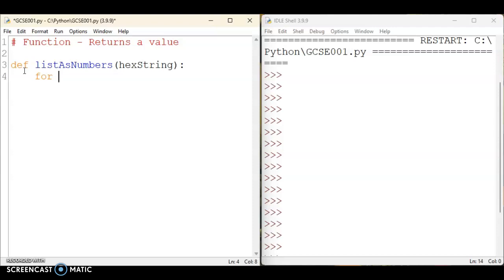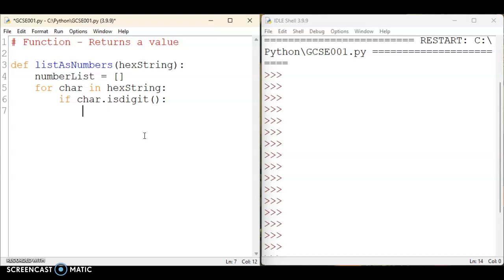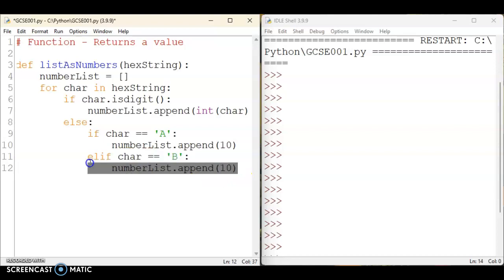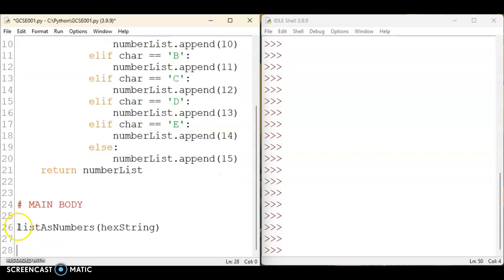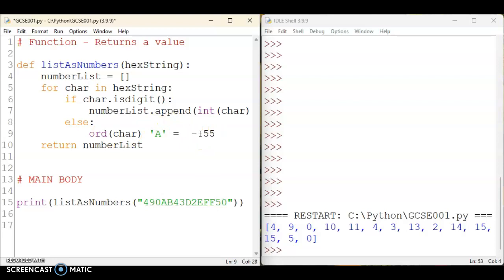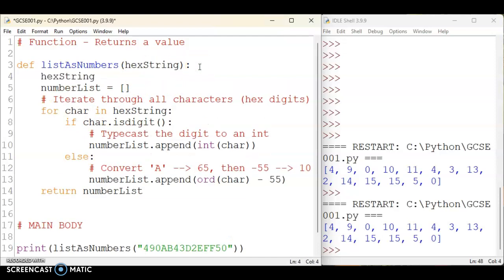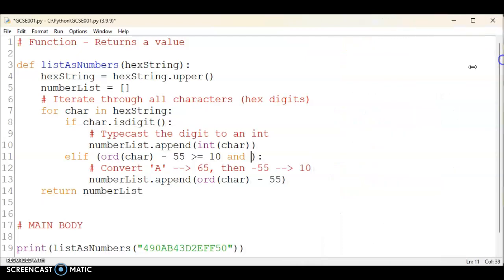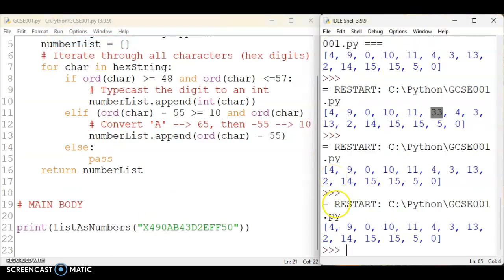GCSE #1 Python Solution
This task used a function, selection statements using IF, iteration using FOR, in-built ASCII conversion functions and list handling